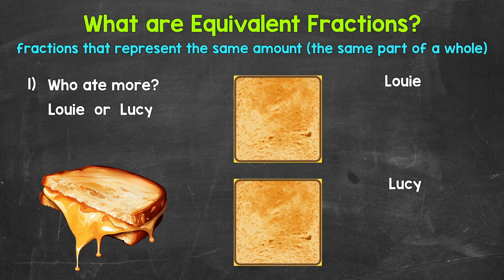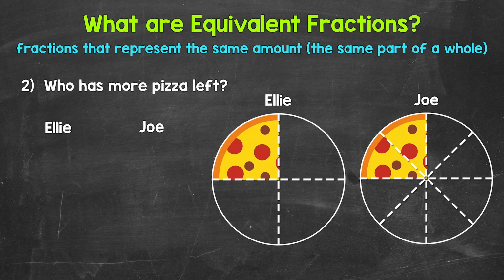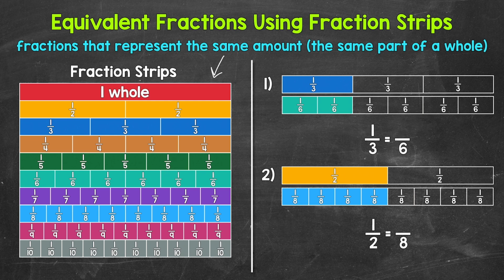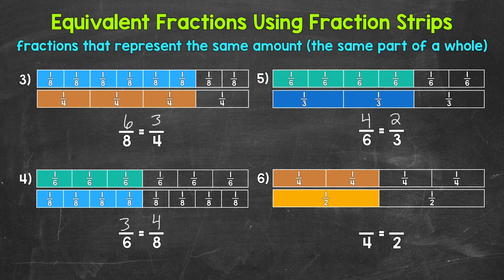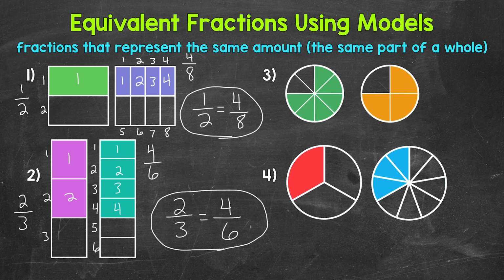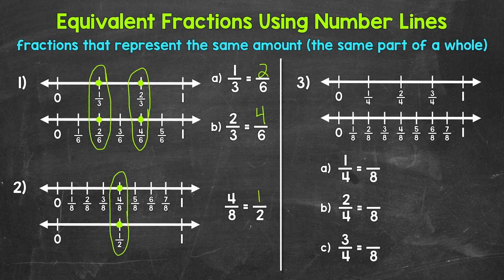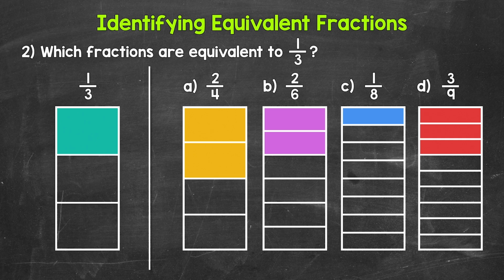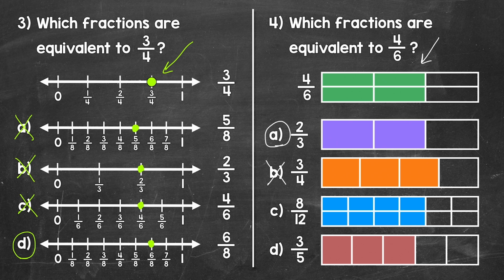Equivalent Fractions for Kids | An Intro to Equivalent Fractions | Math with Mr. J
Welcome to An Intro to Equivalent Fractions with Mr. J! Need help with equivalent fractions? You're in the right place!

Whether you're just starting out, or need a quick refresher, this is the video for you if you're looking for help with the basics of equivalent fractions. Mr. J will for through five sections:
1) What are Equivalent Fractions?
2) Finding Equivalent Fractions Using Fraction Strips
3) Finding Equivalent Fractions Using Models
4) Finding Equivalent Fractions Using Number Lines
5) Identifying Equivalent Fractions

If you prefer separate videos for all of the sections in this video, check out the playlists below. Videos are available with and without practice problems.

00:00 = What are Equivalent Fractions?
08:49 = Finding Equivalent Fractions Using Fraction Strips
14:16 = Finding Equivalent Fractions Using Models
20:03 = Finding Equivalent Fractions Using Number Lines
23:55 = Identifying Equivalent Fractions

Hopefully this video is what you're looking for when it comes to equivalent fractions.